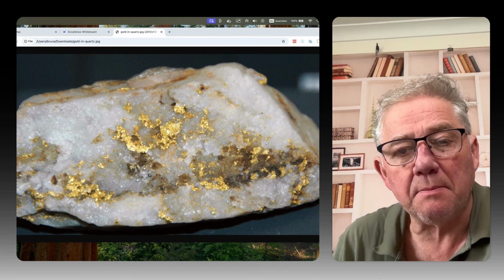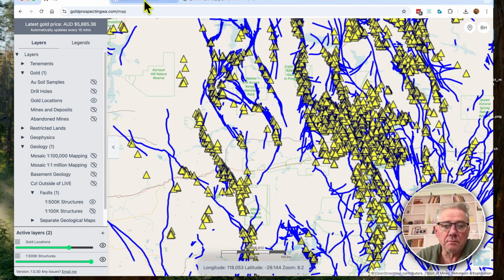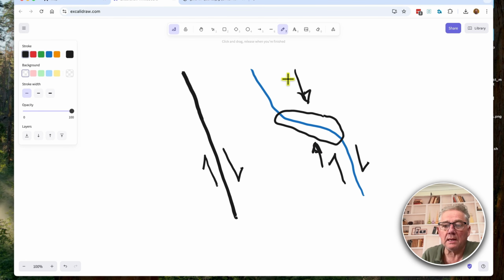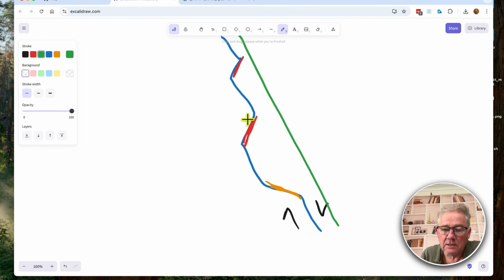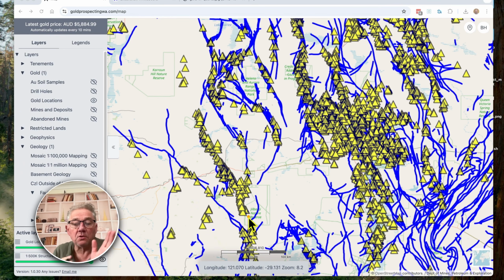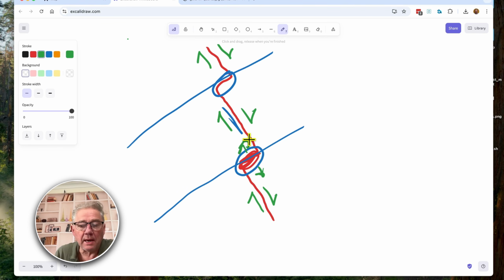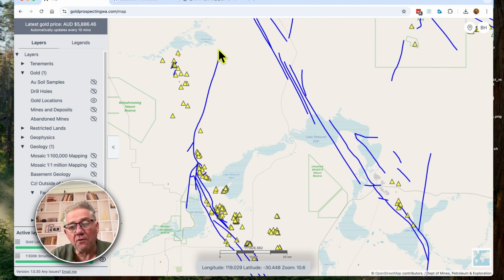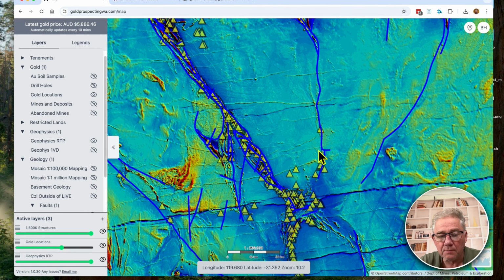GOLD PROSPECTING Fault Directions and Gold Formation in WA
Why Some Faults Are LOADED With Gold (And Others Are Completely Barren)

Most gold prospectors chase quartz, old diggings, or detector signals — but very few understand the single geological factor that actually controls where gold drops out of solution.

In this video, we dive deep into one of the most overlooked secrets of gold formation:
👉 fault direction, fault bends, and subtle changes in strike.

Using real maps from Western Australia’s goldfields, real mine examples, and simple visual explanations, I show you:

✅ Why gold forms along some faults but not others
✅ How tiny changes in fault direction create high-grade gold traps
✅ Where faults open up vs compress — and why that matters
✅ Why gold can go from ounces per tonne to nothing in just metres
✅ How cross-cutting structures and fault intersections create rich deposits
✅ What to look for on maps, in the bush, and in geophysics data
✅ How underground mines hit insane grades at fault bends
✅ Why many gold-bearing structures are not mapped
✅ How to use geophysics and structure interpretation to find new ground

This is the kind of geological knowledge that separates lucky prospectors from consistently successful ones.

If you’re serious about:

gold prospecting in Western Australia

finding gold nuggets

understanding gold formation

detecting gold with metal detectors

structural geology for prospectors

fault lines, shear zones, and quartz veins

high-grade gold deposits

finding gold where others walk straight past

…then this video will change the way you look at the ground forever.

I also walk through a real high-grade underground gold mine case study, where fault bends created vertical gold “pipes” running over 100 metres — producing ounces of gold where the vein suddenly rolled and opened.

This is field-proven geology explained simply for prospectors.

Western Australian fault and gold occurrence data
Government geological datasets

Geophysics overlays (magnetics & structure interpretation)
Real-world underground mining experience

WA geological data referenced comes from the Department of Mines, Industry Regulation and Safety (DMIRS) and displayed using

Chapters:

00:00 Introduction and Topic Overview
00:19 Analyzing Fault Directions and Gold Locations
01:58 Understanding Fault Movements and Gold Formation
07:06 Case Study: High-Grade Gold Deposits
09:47 Practical Tips for Gold Prospecting
11:35 Using Tools and Geophysics for Gold Detection
12:52 Conclusion and Final Thoughts